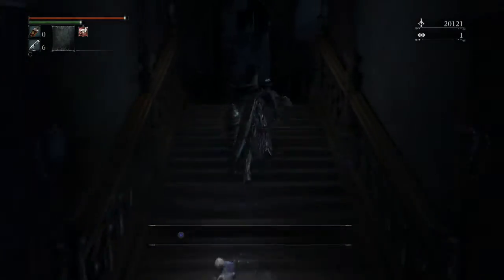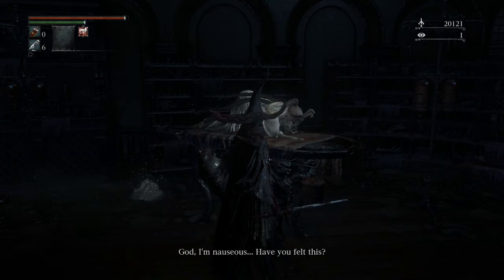Bloodborne Tutorial- Step By Step Castle Walkthrough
I hope you all enjoy this video and thank you for all the support we are only getting better from here!

Psn-ImLiveOnTwitch2